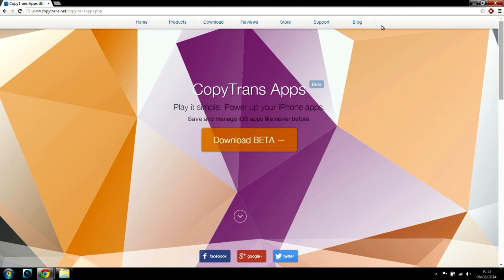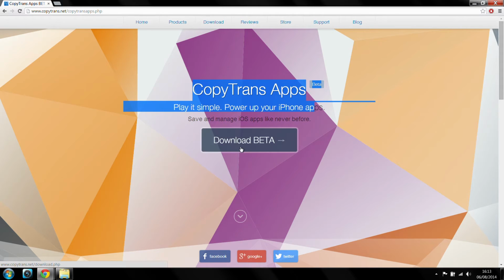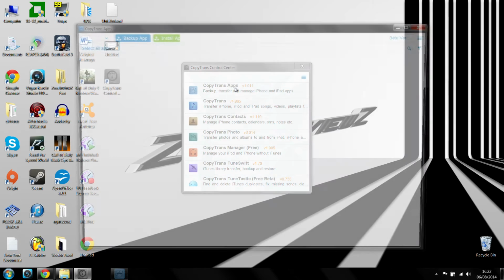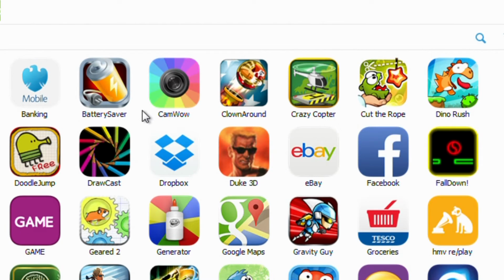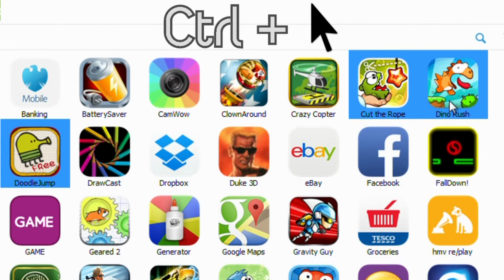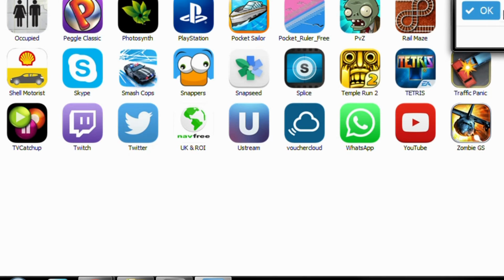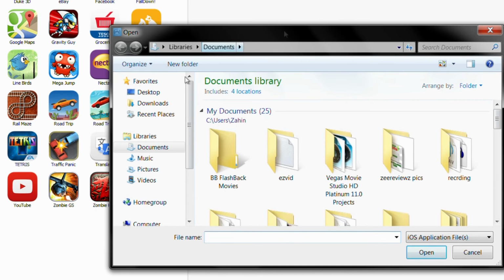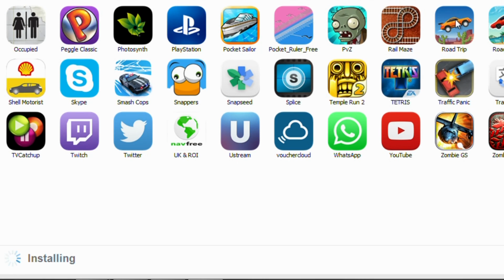How to Backup+Restore Games/Apps on iPhone/iPad/iPod Touch without iTunes - Copytrans Apps